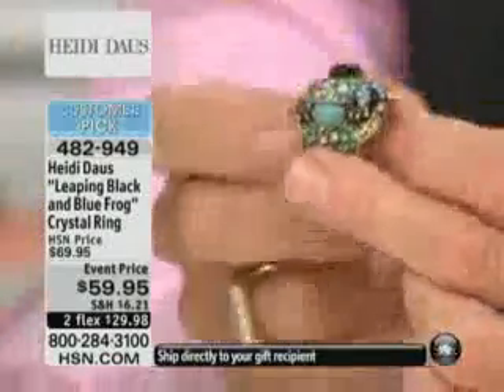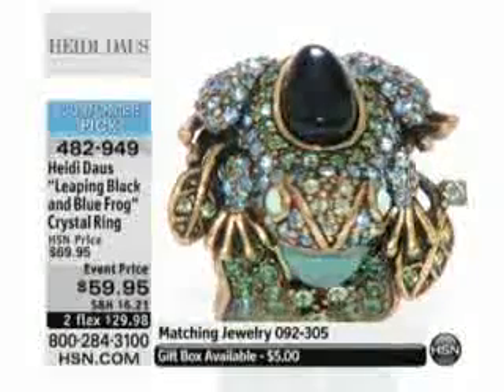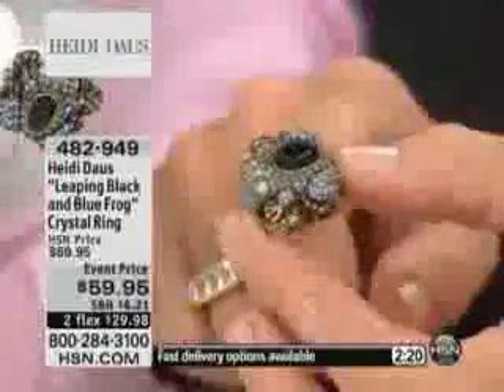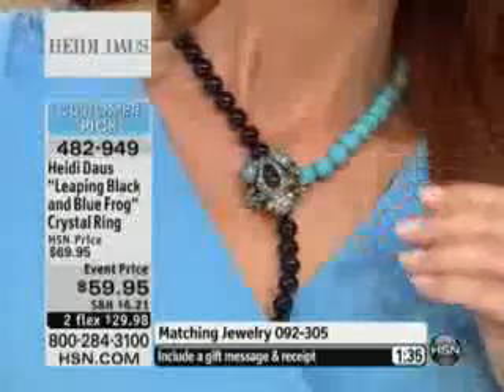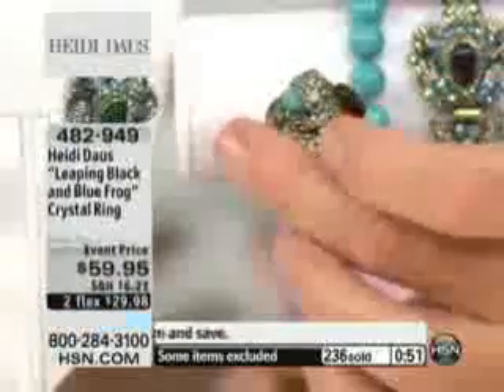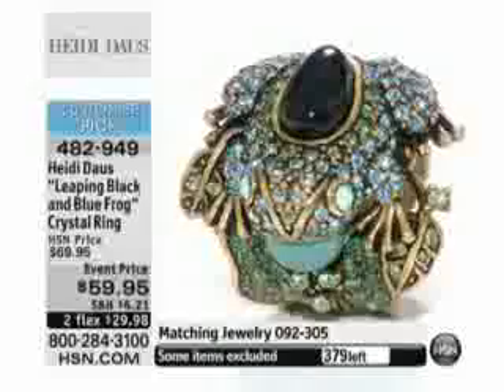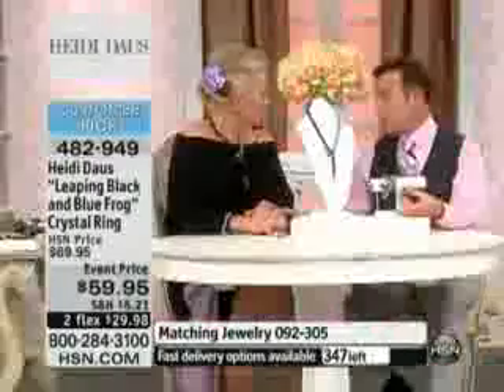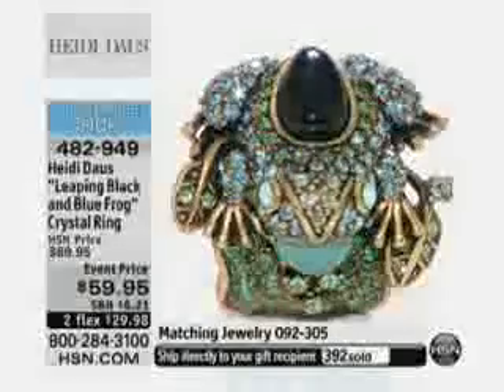Heidi Daus &quot;Leaping Black and Blue Frog&quot; Crystal-Accented Ring Heidi Daus